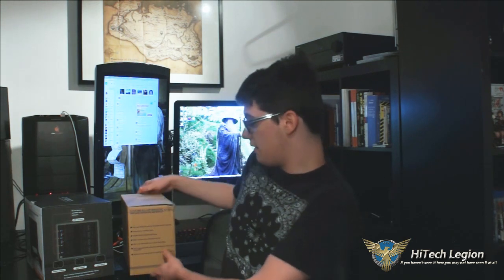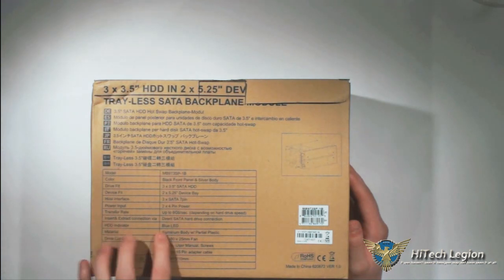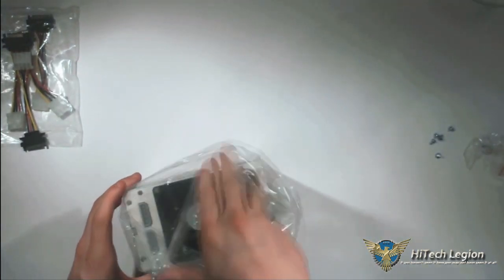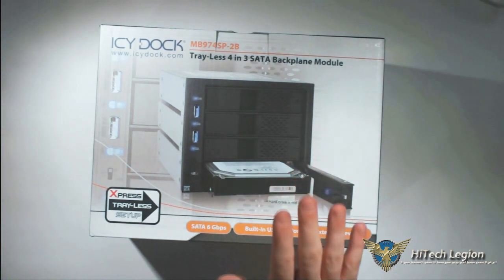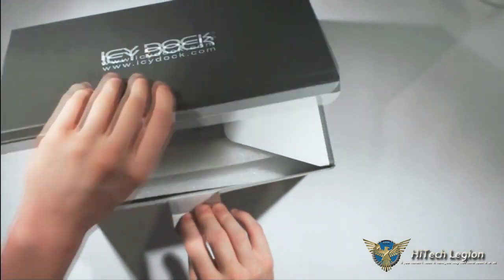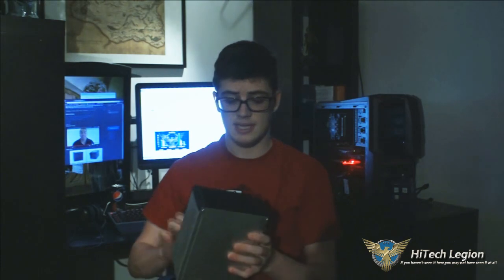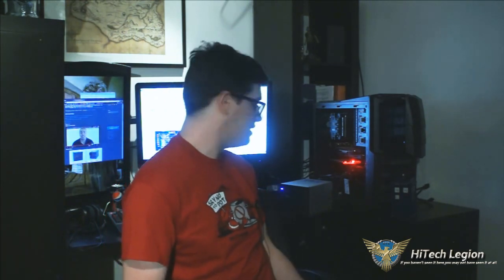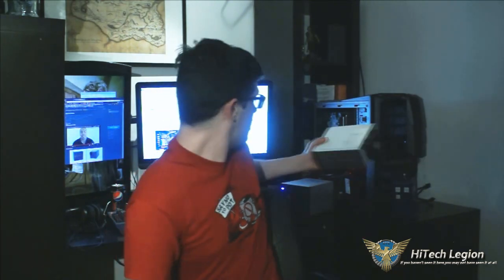IcyDock FlexCage 3-in-2 and 4-in-3 Bay SATA Backplane Module Unboxing + Review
The Icy Dock MB973SP-1B and the MB974SP-2B are very similar to each other in that they both sport an aluminum chassis with an 80mm cooling fan. The Icy Dock FlexCage MB973SP-1B is able to fit three 3.5" SATA HDDs in two 5.25" drive bays using a trayless design.  The MB973SP-1B FlexCage is powered by two 4 pin power connectors or by adapting two 15-pin power connectors via the included adapters. The MB974SP-2B FlexCage on the other hand uses 15-pin power connectors.

The tray less design means that not only is installation of drives toolless -- it is as simple as sliding the drive in and closing the door. This makes it an ideal platform for hot swapping hard drives with minimal hassle. They are both cooled by an included 80mm fan that, in its shipped configuration, pulls air from the front of the drives and exhausts it out of the back. Each of the hard drive bays has an individual hard drive activity LED that is only active when a hard drive is successfully inserted. Both fans can easily be removed and replaced with any 80mm fan using a 2-pin or a 3-pin connector.  The aluminum chassis makes it both very durable and far better at dissipating heat than plastic.  The main difference between the two is that pricier of the pair, the MB974SP-2B, has 2 USB 3.0 ports on the front connected via a standard USB 3.0 motherboard header, and can hold one more drive than the MB973SP-1B. This can be very useful for older cases that may not have as many places to mount a hard drive or don't have any USB 3.0 ports on the front panel.

2013 HiTechLegion.com